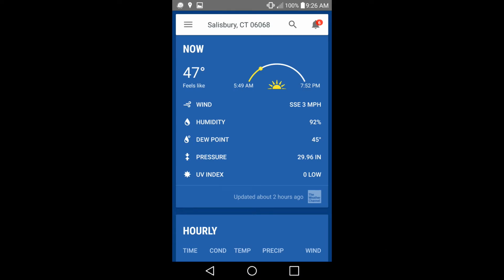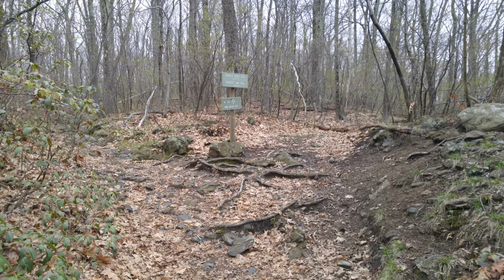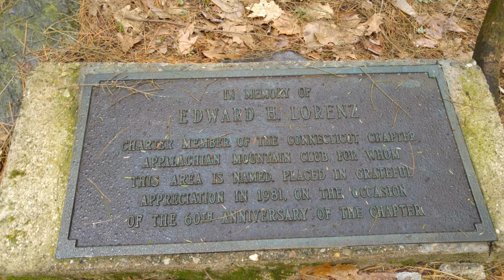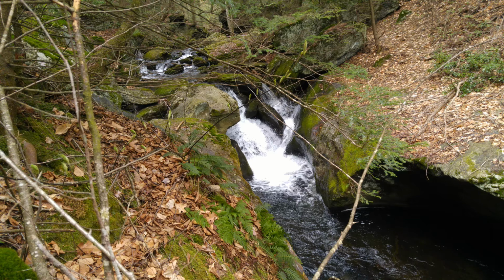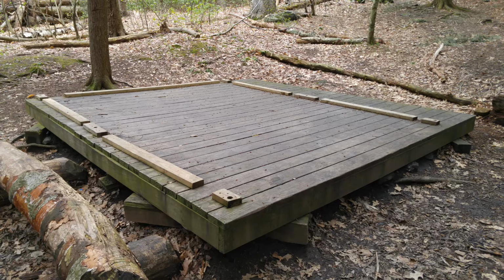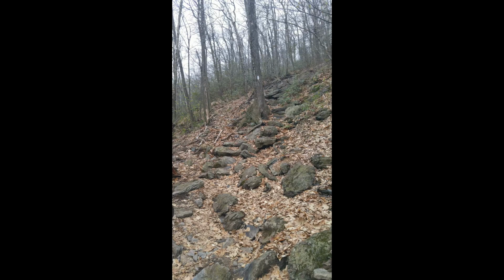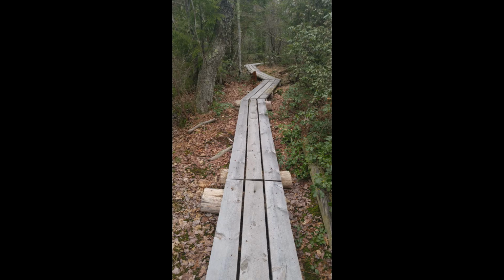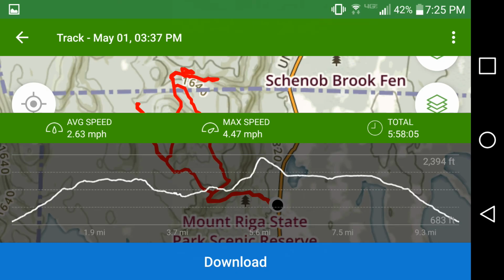Bear Mountain & Sages Ravine Hike Spring 2017 - Pics with Narration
Come along with me to one of my favorite places in the world, Salisbury, CT, where I hike the Undermountain trail, Paradise Lane Trail, AT, and Bear Mountain Road Trail to AMC's Northwest Camp. According to AllTrails the total distance was 10.1 miles, 2,254' elevation with a moving time of 3:50:04. Photos taken from my LG G4 phone.

Check out my next video of this hike, which consists of the video footage I captured using my Canon Vixia HF M500 and Canon surround sound microphone. You can thank me later for that.